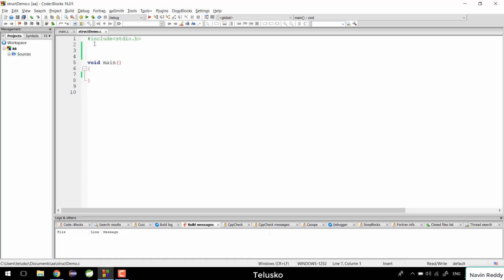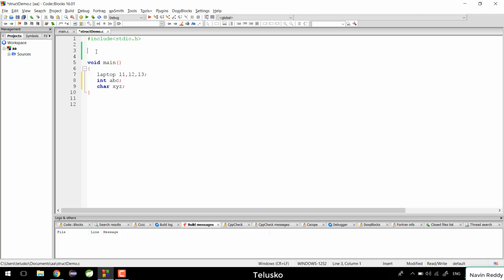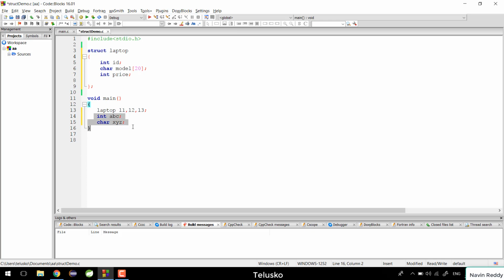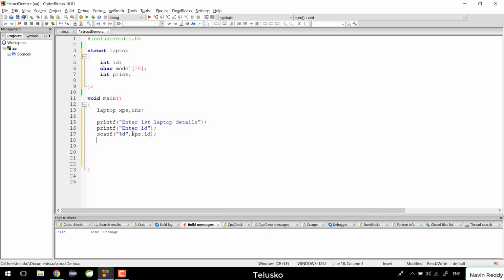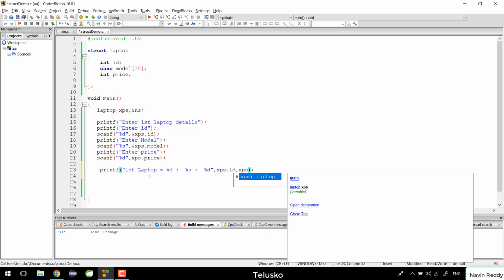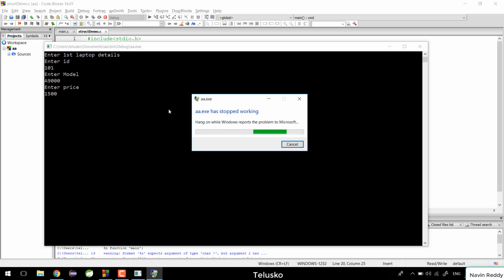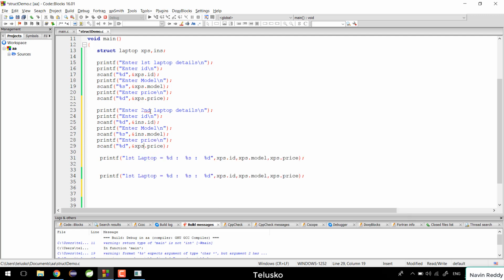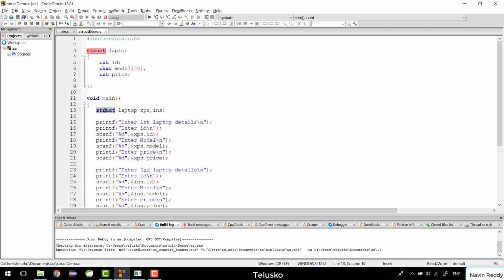Structure in C | Struct Keyword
In this video we will see :
- Need of Structure
- How to create Structure
- How to use structure
- Storing values in structure
- Run program

A struct in the C is a composite data type declaration that defines a physically grouped list of variables to be placed under one name in a block of memory, allowing the different variables to be accessed via a single pointer,
or the struct declared name which returns the same address.
The struct can contain many other complex and simple data types in an association,
so is a natural organizing type for records like the mixed data types in lists of directory entries reading a hard drive, or other mixed record type.